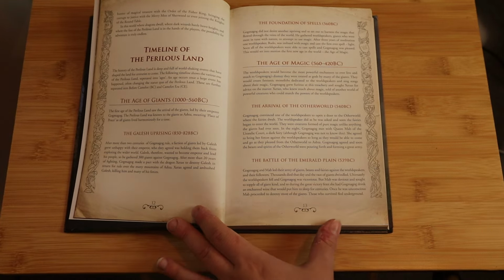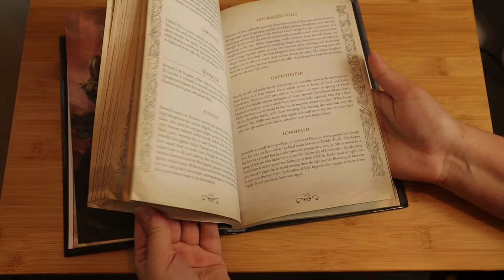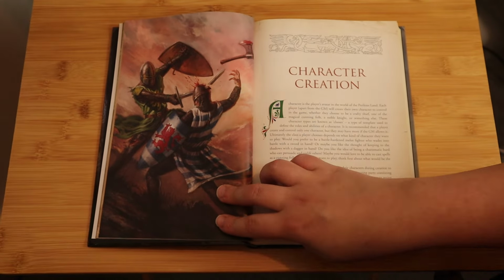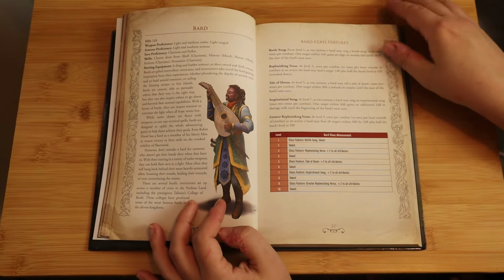Romance of the perilous land review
You don't vote for a king!

My twitter is @TheAbleLexi